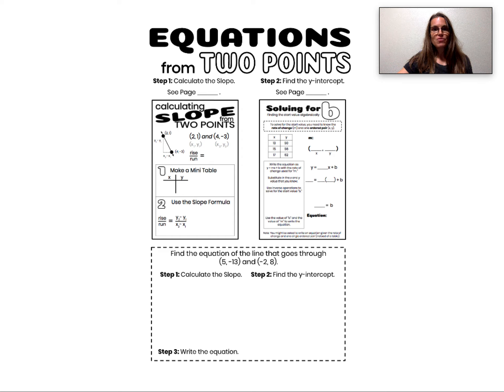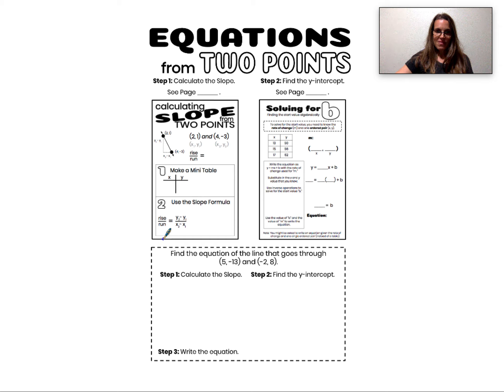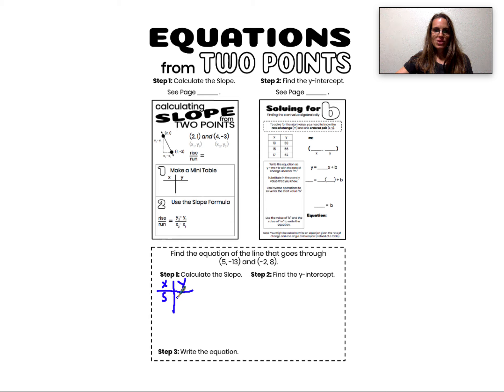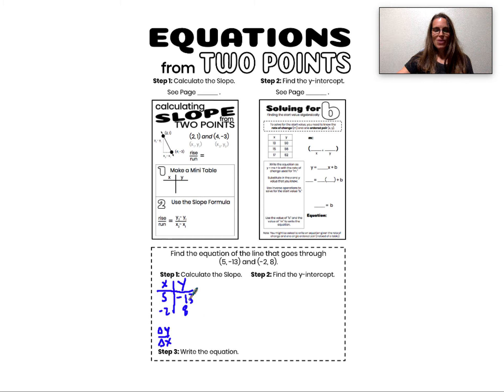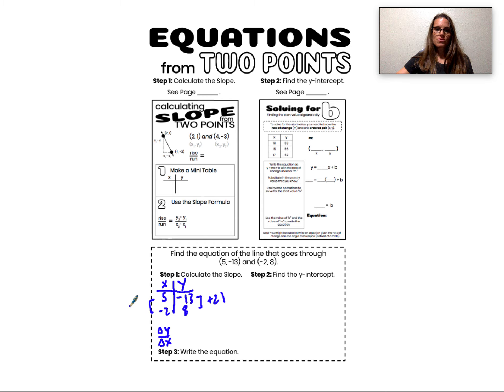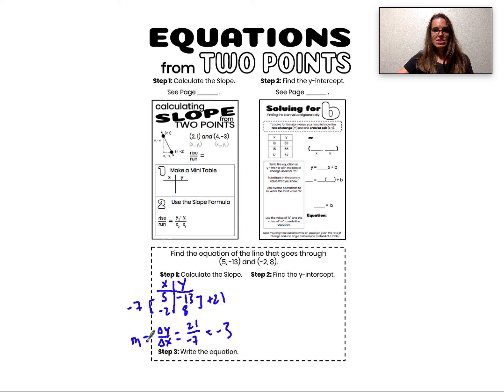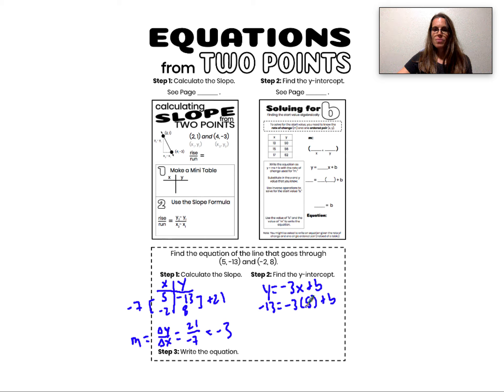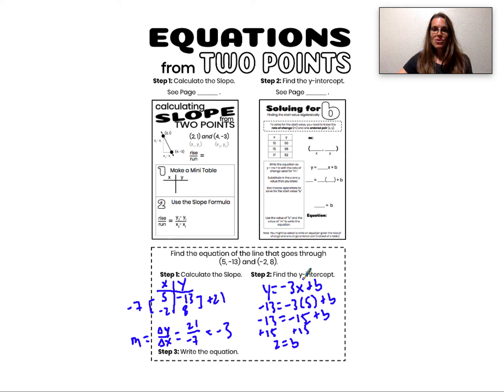2 12 Equation fro Two Points